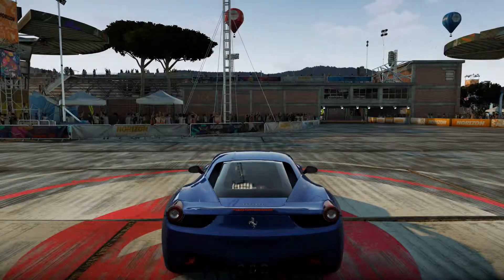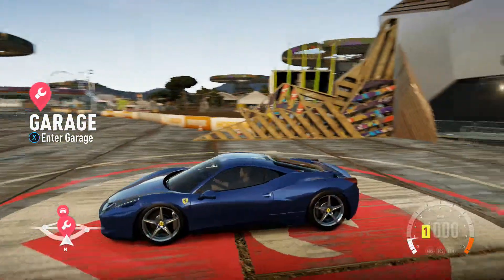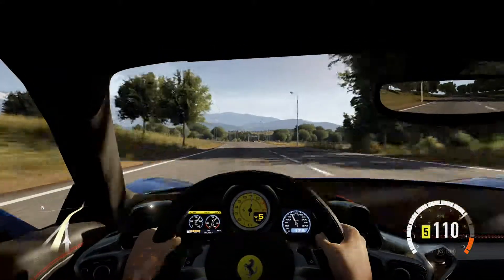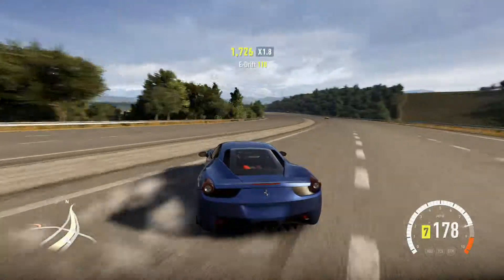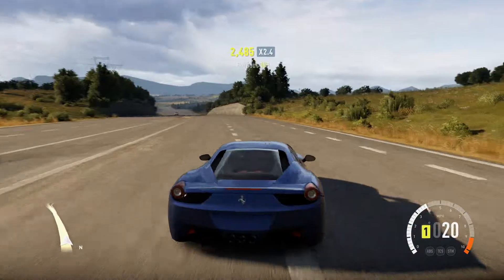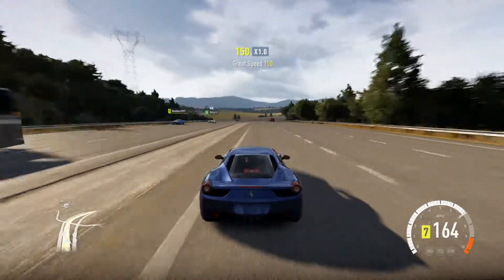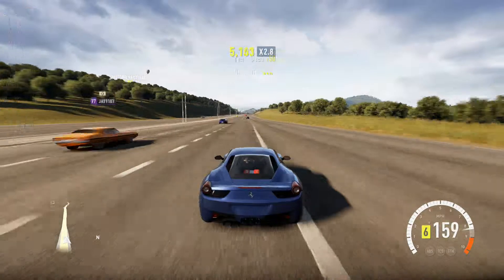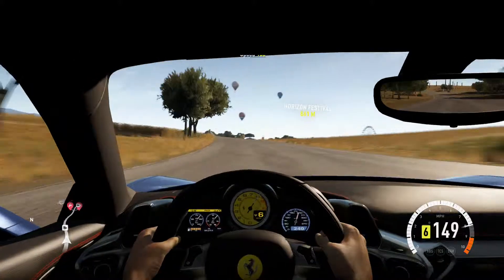Forza Horizon 2, Xbox one, Ferrari 458 italia - Test drive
Xbox one

Ferrari 458 italia - Test drive

I'm also on both twitter and instagram with either @steviebentley or @totallytees.

If you're looking for a decent mobile phone network check out giffgaff click the link to order a free sim and you'll also recieve £5 free credit once you've activated it